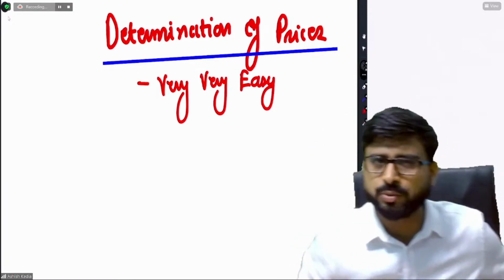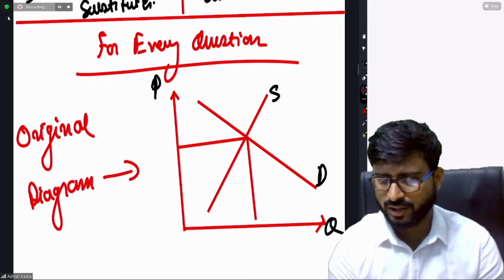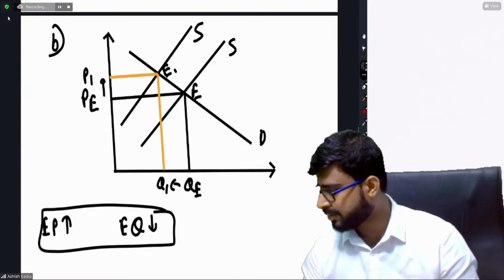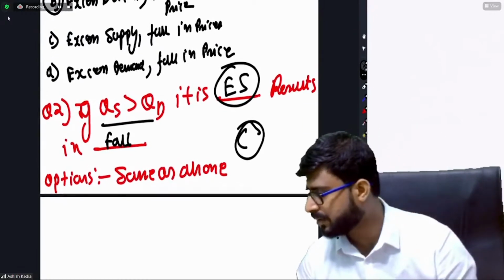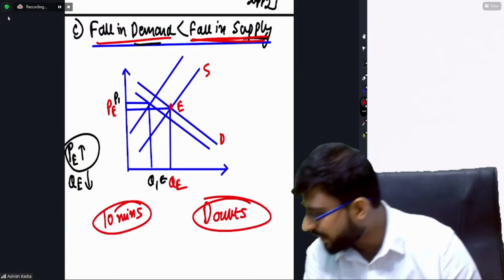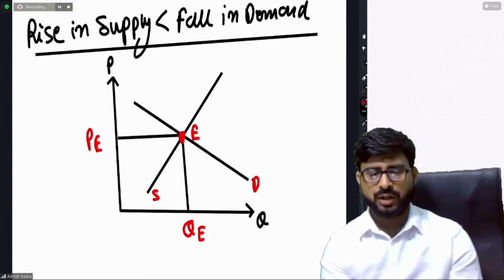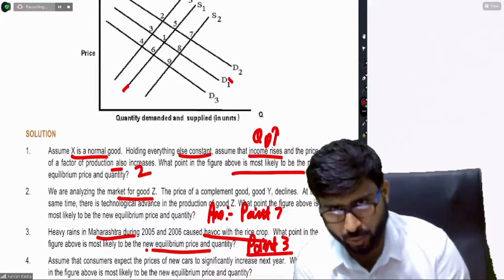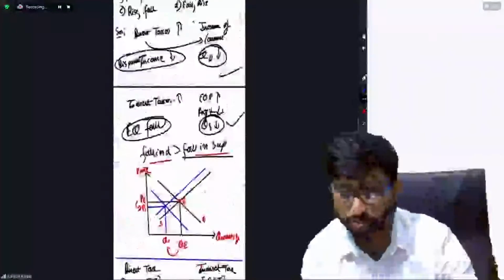Foundation Paper 4: Part-I:BE | Topic: Ch-4: Unit 2 - Determination of...| Session 2 | 20 Sep, 2023